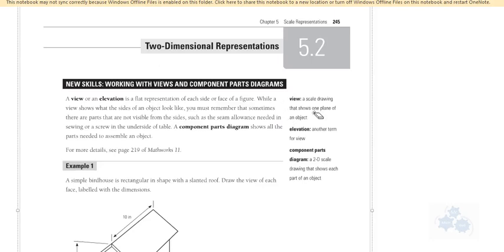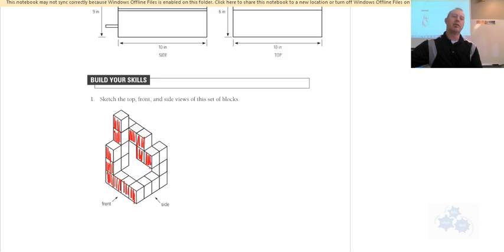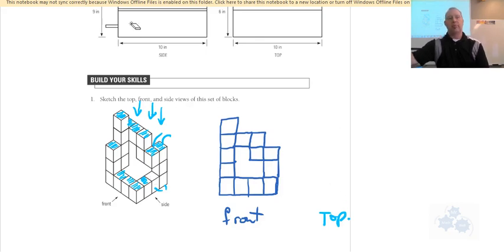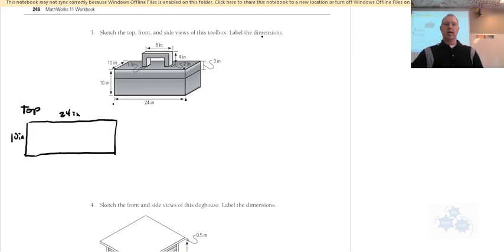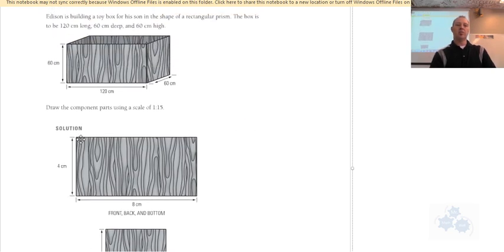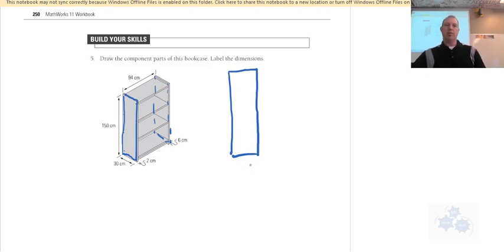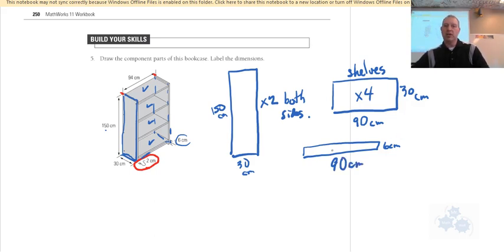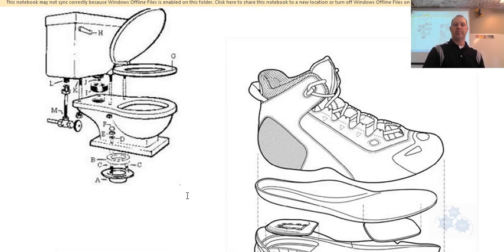WA 20 5.2 Component Parts View (1of2)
Top View, Side View, Back View, etc. In this lesson you'll get practice drawing objects from different views as well as an explanation of component parts view and exploded view.